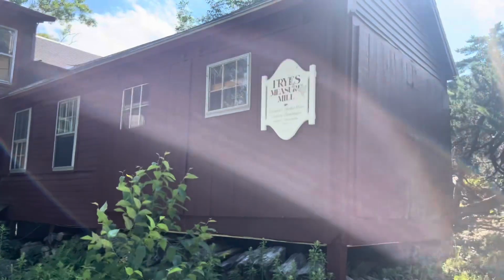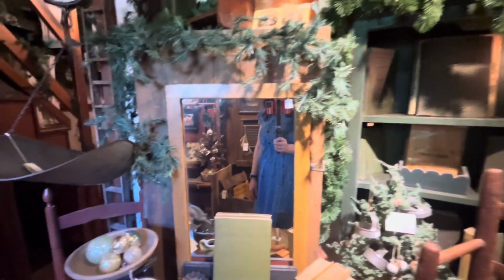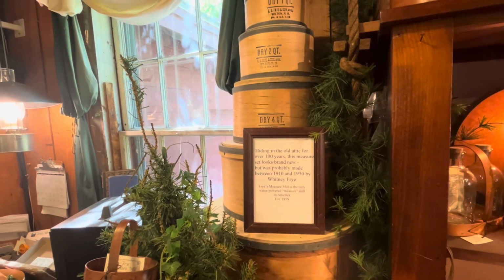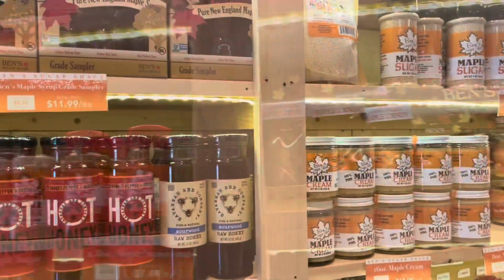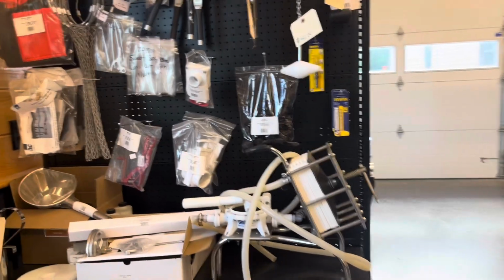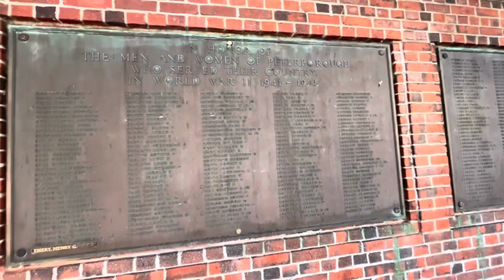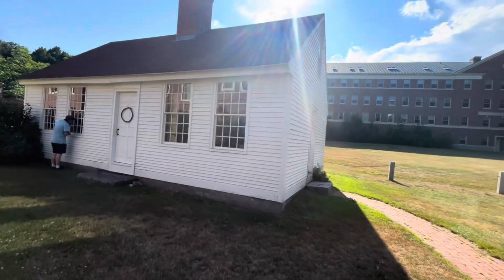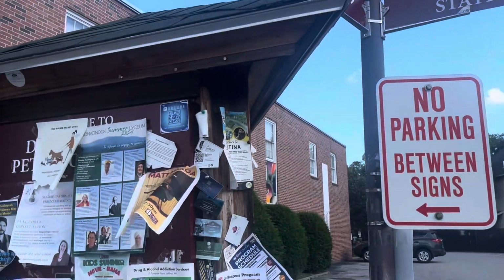Wilton, Temple & Peterborough NH. History, town tours, last measure mill, large maple market & more.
Come with me as I follow the Souhegan River along the towns of Wilton, Temple and Peterborough New Hampshire. Visit historic Fryes Measure Mill, the last water powered measure mill anywhere! Check out Ben’s Sugar Shack, a year round mecca of mapley goodness. Then it’s on to the town of Peterborough that inspired Thornton Wilder’s novel, Our Town. Learn a bit about the Industrial Revolution and see beautiful Southern New Hampshire on a hot summer’s day. Covered lots of ground so let’s go…